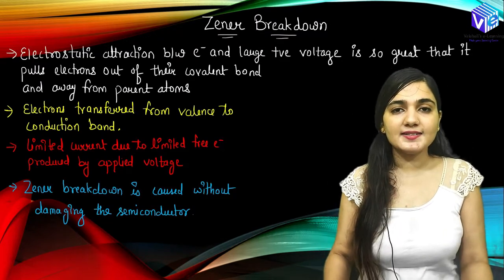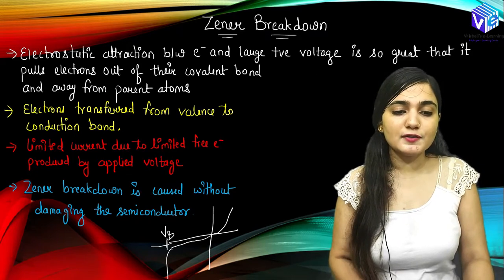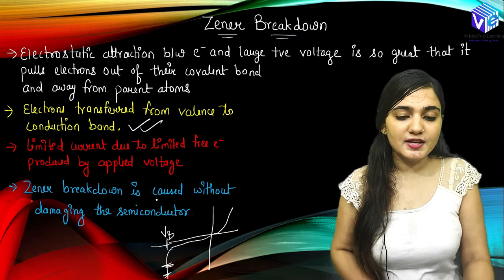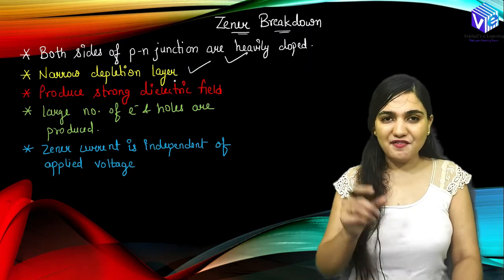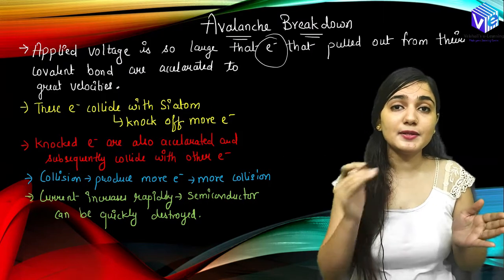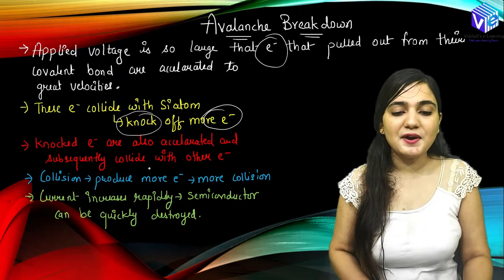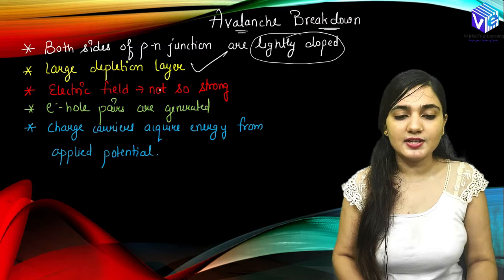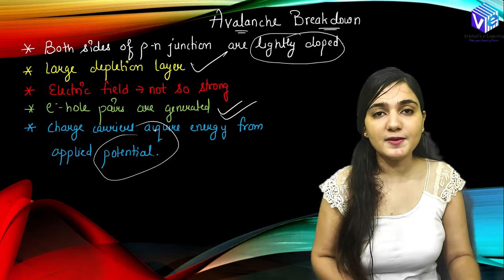Zener Breakdown & Avalanche Breakdown I Electronics Engineering | GATE | NET | ESE |English